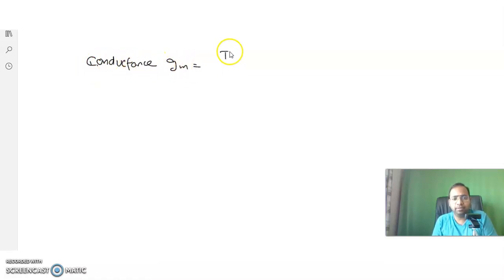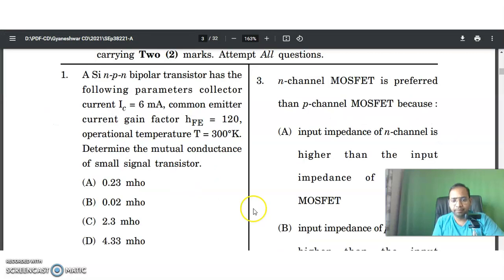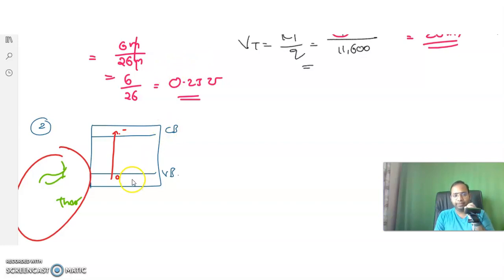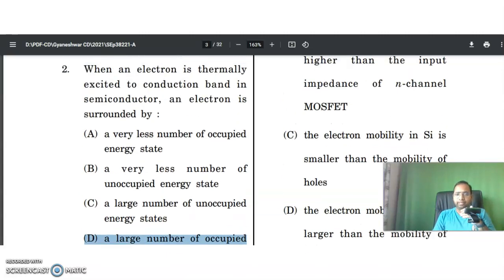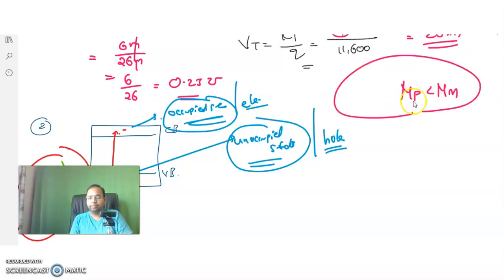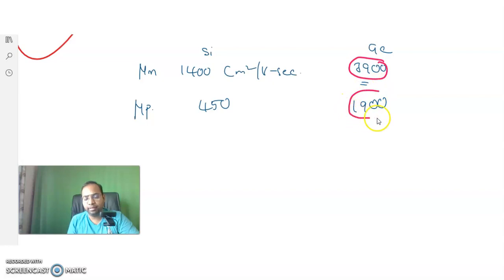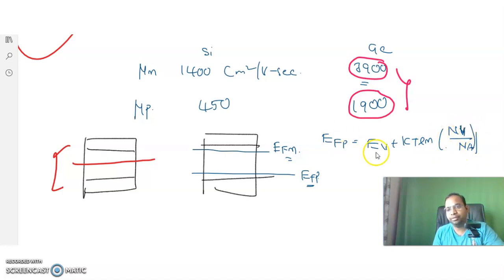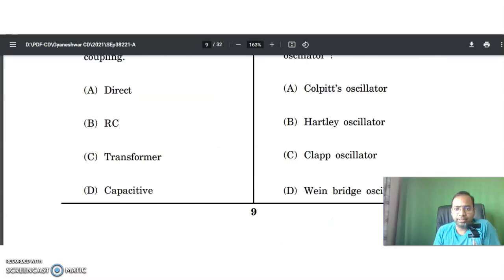State Eligibility Test (MHSET 2021) for Assistant Professor Electronic Science PYQs Solutions Part 1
State Eligibility Test (MH-SET) for Assistant Professor Electronic Science PYQs Solutions Part 1